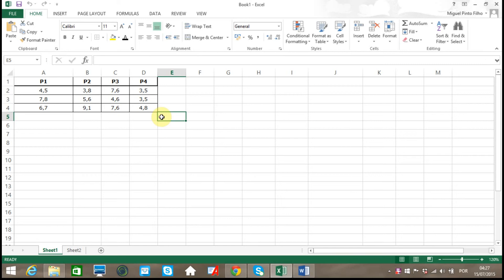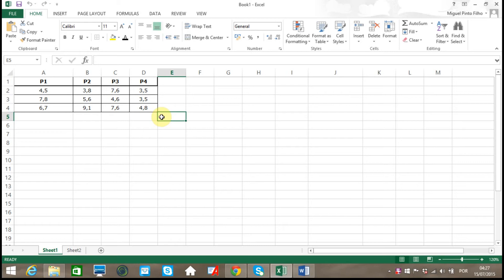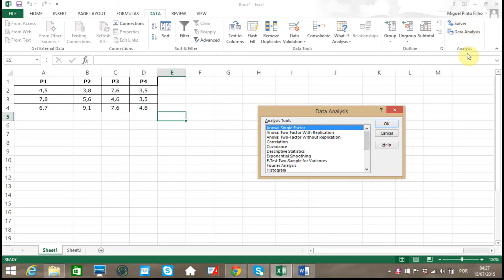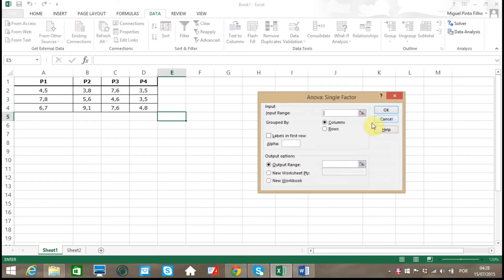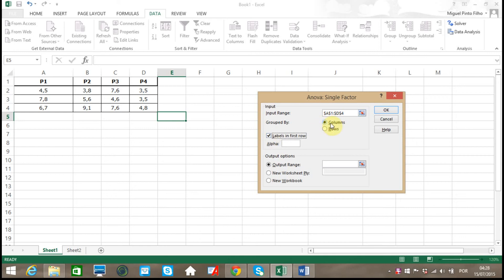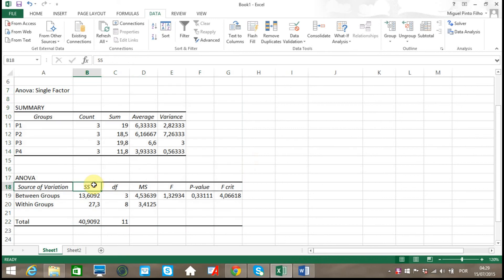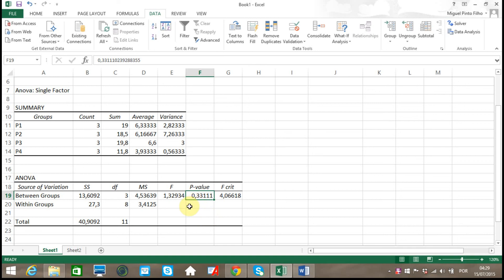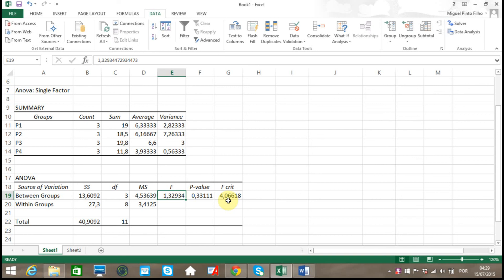How to perform one-way ANOVA in Excel